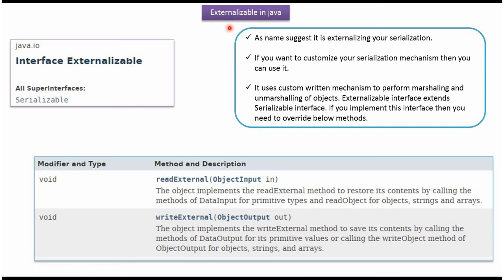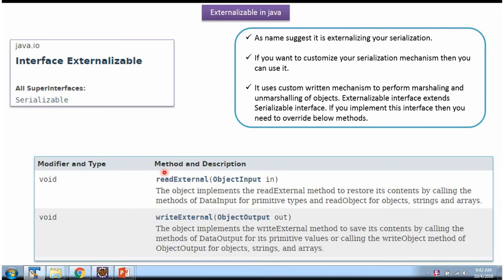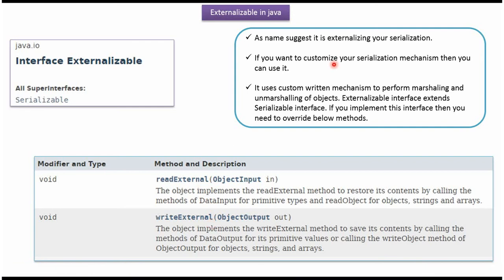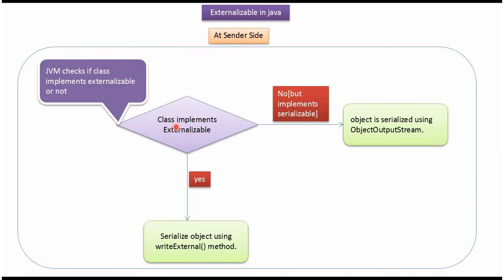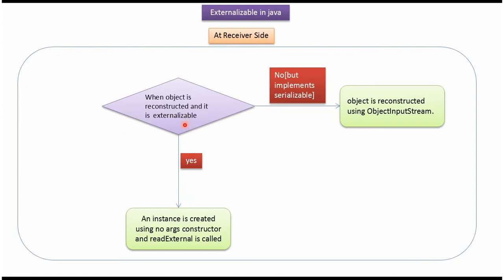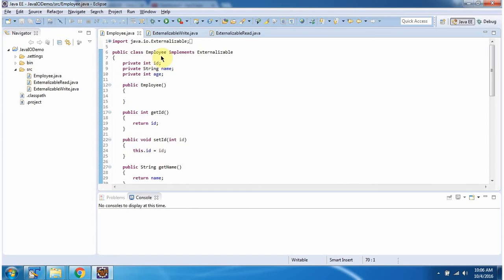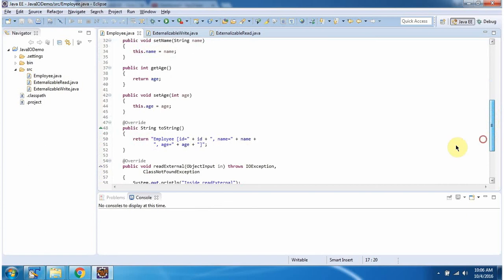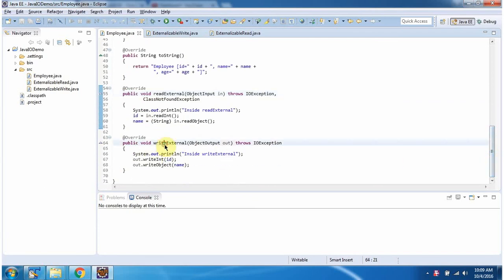What is Externalizable or Java externalization or Custom Serialization in Java?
Welcome to this in-depth Java tutorial where we explore Externalizable, also known as Java externalization, and custom serialization! In this video, we will dive into the concepts of Externalizable interface in Java, its benefits, and how it differs from the Serializable interface.

Java Serialization is a powerful feature that allows objects to be converted into a byte stream for storage, transmission, or distribution across different Java virtual machines. Externalizable provides a way to customize this serialization process beyond what Serializable offers, giving developers more control over how objects are serialized and deserialized.

In this tutorial, you'll learn:
- The basics of Java Serialization and its purpose
- What Externalizable interface is and when to use it
- Step-by-step guide to implementing Externalizable in your Java classes
- Differences between Serializable and Externalizable
- Real-world examples demonstrating custom serialization with Externalizable
- Best practices to follow when using Externalizable for optimal performance

Whether you're a beginner exploring Java serialization or an experienced developer looking to enhance your understanding of custom serialization techniques, this tutorial will provide you with valuable insights and practical knowledge.